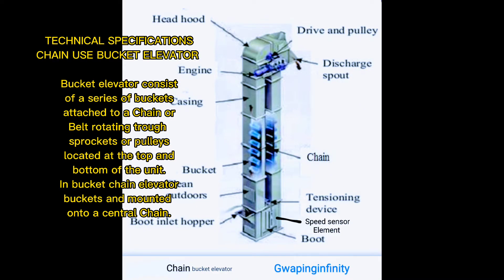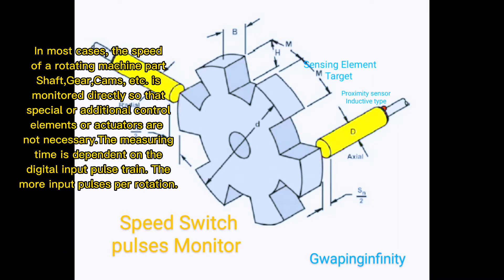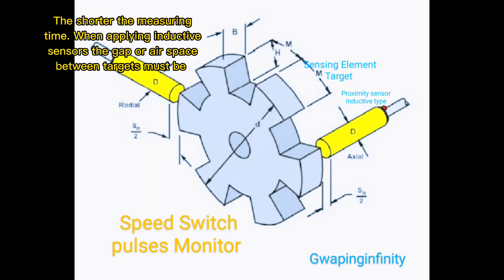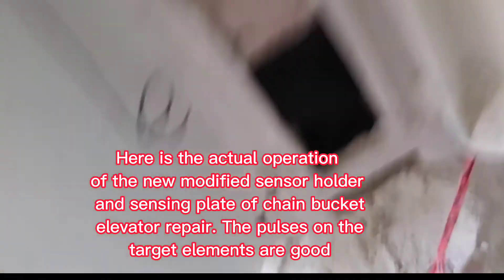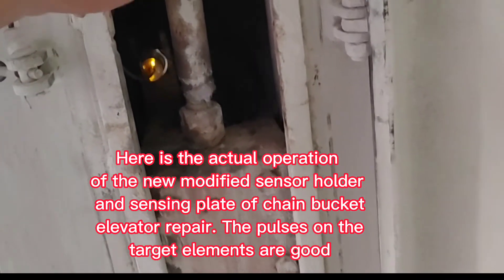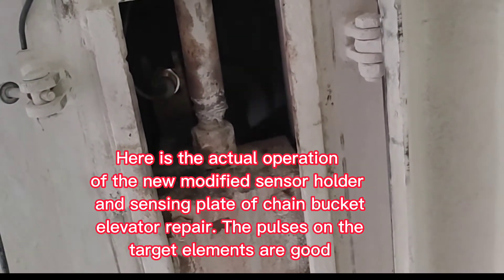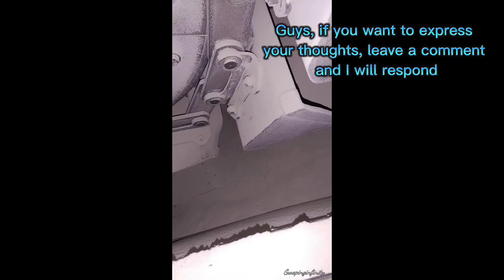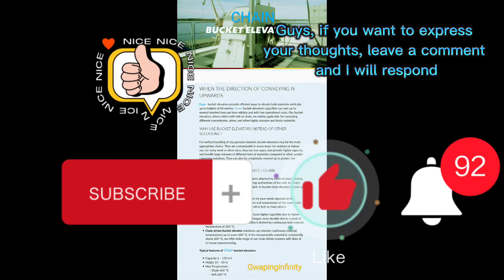CHAIN BUCKET ELEVATOR MODIFIED SPEED MEASURING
CHAIN BUCKET ELEVATOR
MODIFICATION'S OF SPEED SWITCH HOLDER BRACKET SENSOR AND TARGET PLATE ELEMENTS